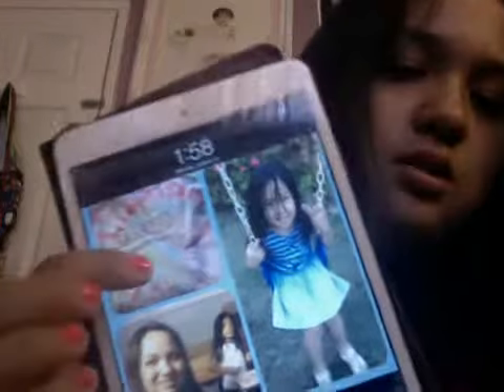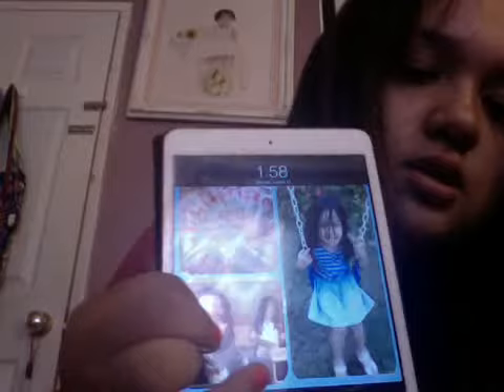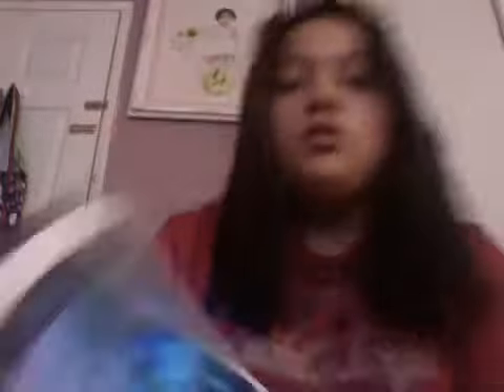what's on my ipad mini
thanks dad for getting me my ipad mini!!(: NOT BRAGGING AT ALL!!!